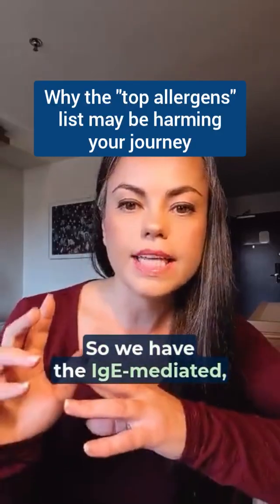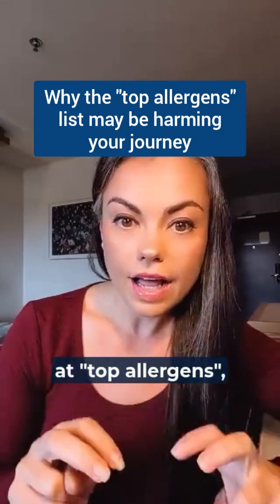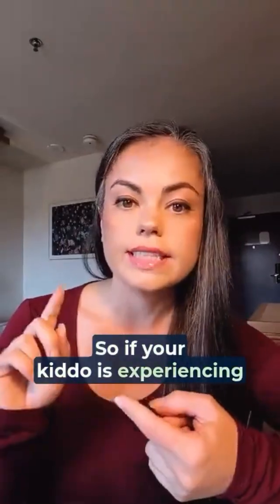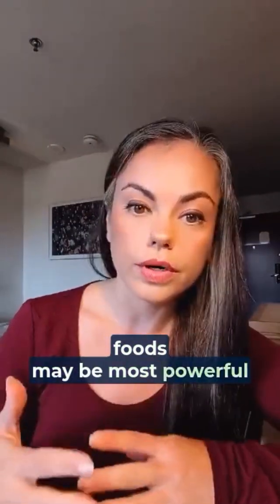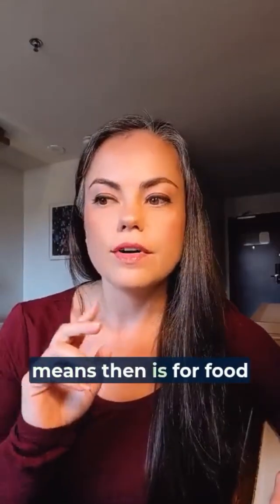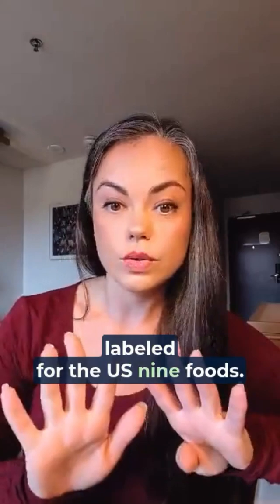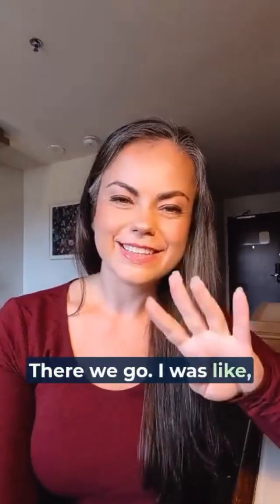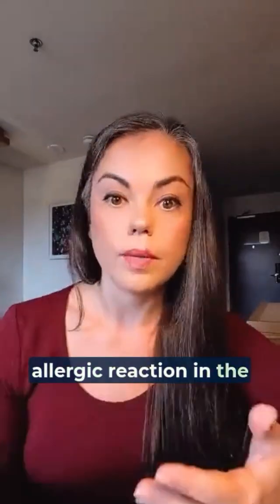It's helpful to understand the difference and what that means for top likely triggers!